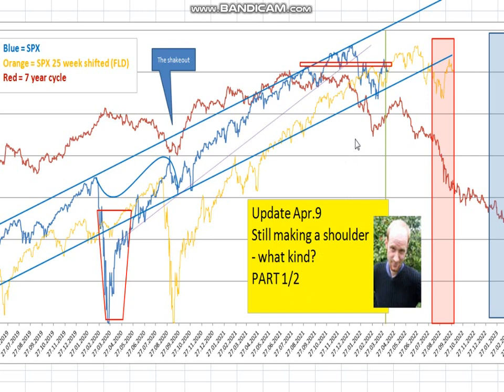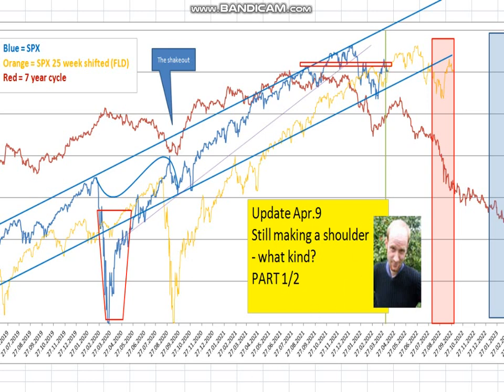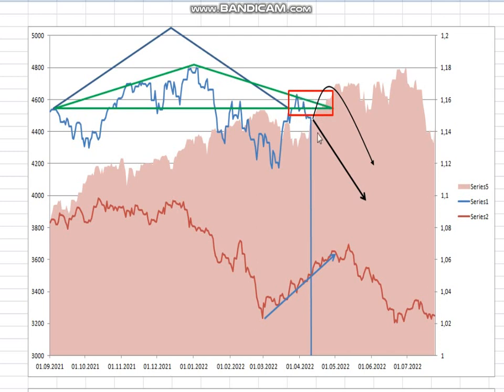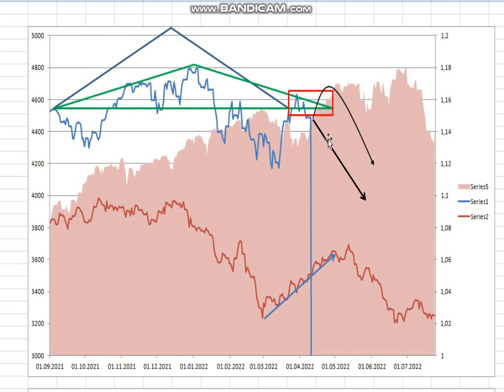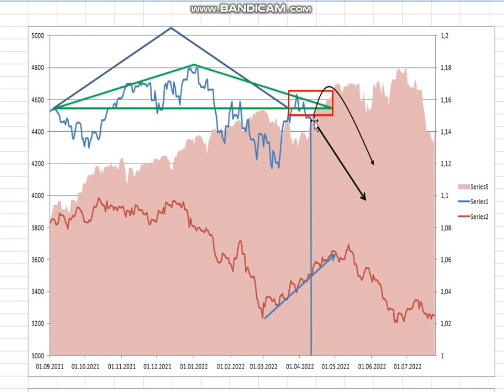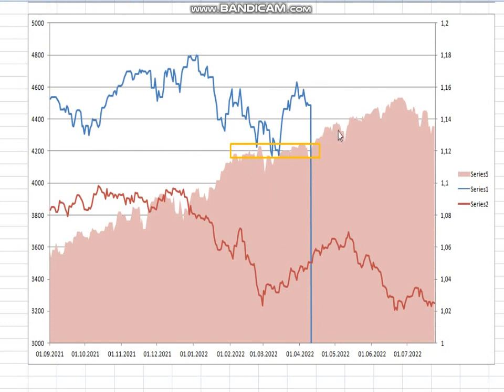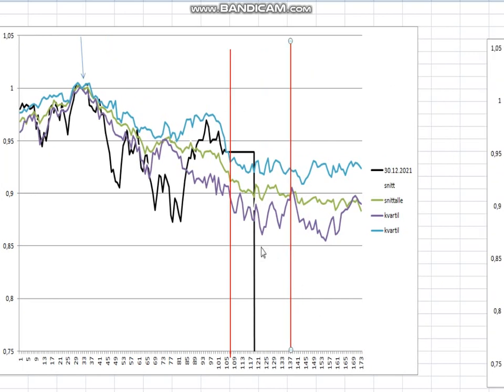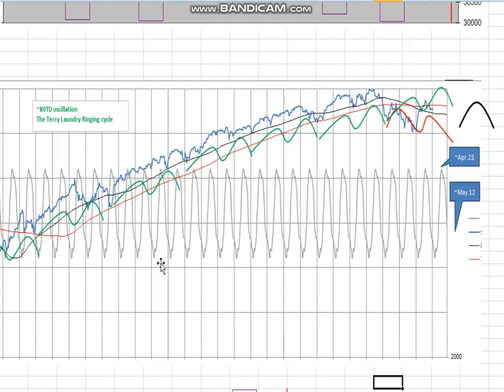SPX cycles and patterns - Update April.09 - Part 1/2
I am looking at stock market cycles and patterns.
SPX in part 1 and the Norwegian market in part 2. Also look at scenario from geomagnetic storm.
I am looking for a shoulder in SPX near completion, or we could rally into end of April.